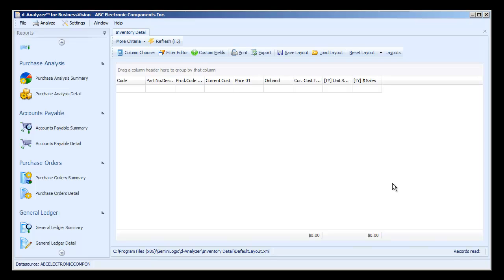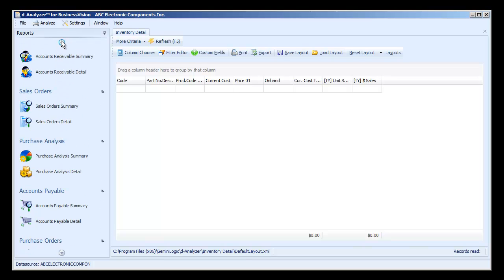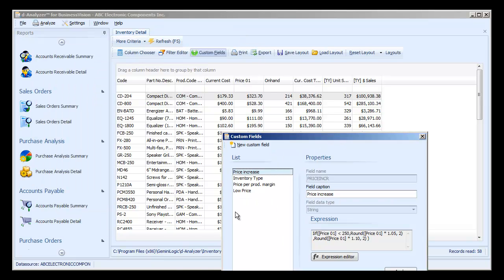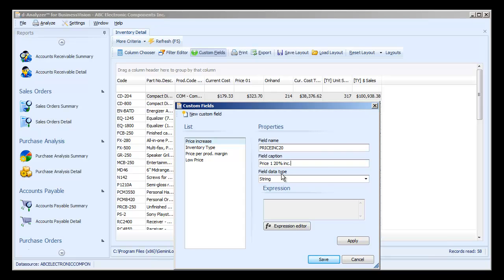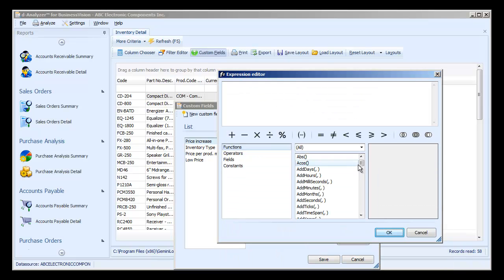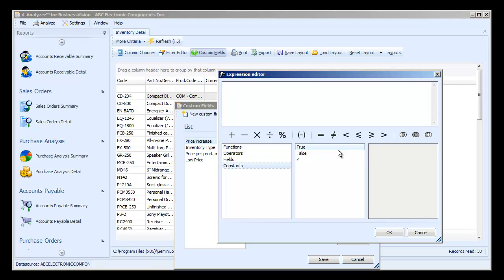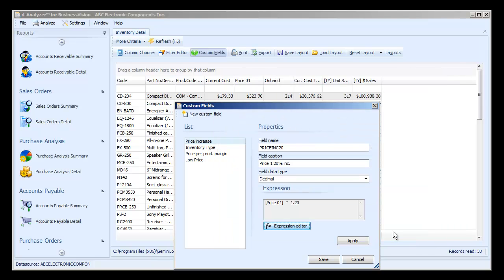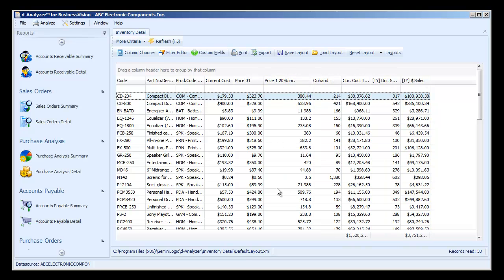d-Analyzer for Sage BusinessVision V5 - Calculated Field Example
Calculated fields (custom fields) are a significant addition to d-Analyzer. In each module you can have one or more special fields where you define the rules of how that field is determined. Custom fields can be parts of other fields, concatenation of fields and most commonly calculated values based on other existing fields.